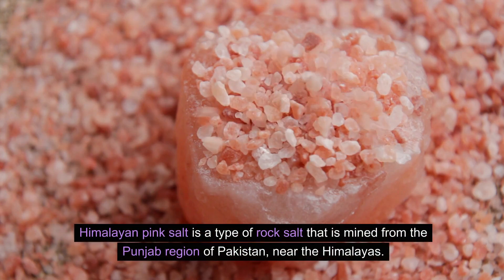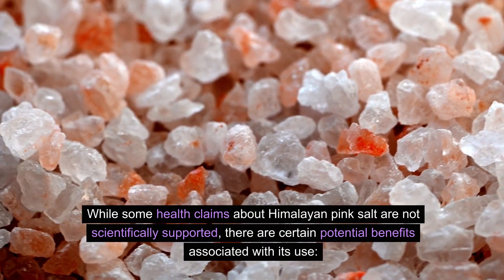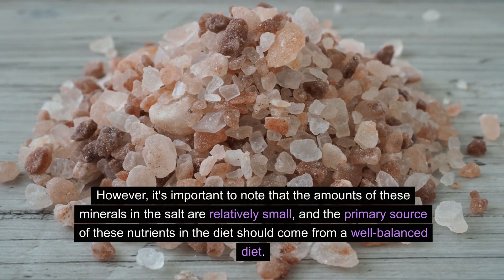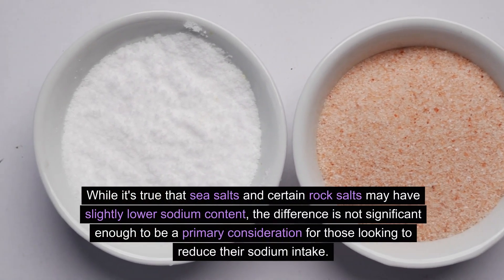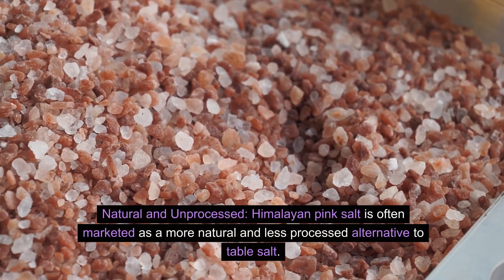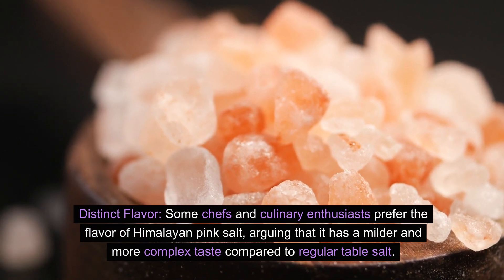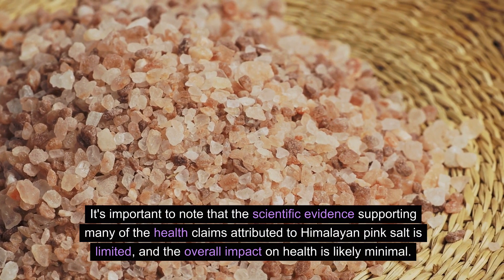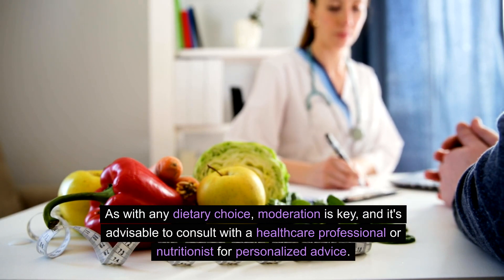Did you know the benefits of Himalayan pink salt??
Rich in Minerals: Himalayan pink salt contains trace minerals that are not present in refined table salt. Proponents argue that these minerals, including iron, potassium, and magnesium, provide additional health benefits. However, it's important to note that the amounts of these minerals in the salt are relatively small, and the primary source of these nutrients in the diet should come from a well-balanced diet.

Lower Sodium Content: Some people claim that Himalayan pink salt has a lower sodium content compared to table salt. While it's true that sea salts and certain rock salts may have slightly lower sodium content, the difference is not significant enough to be a primary consideration for those looking to reduce their sodium intake. The key to reducing sodium intake is generally to use salt sparingly and consume a diet rich in whole, unprocessed foods.

Natural and Unprocessed: Himalayan pink salt is often marketed as a more natural and less processed alternative to table salt. It is typically mined, hand-extracted, and minimally processed, which some people find appealing.

Distinct Flavor: Some chefs and culinary enthusiasts prefer the flavor of Himalayan pink salt, arguing that it has a milder and more complex taste compared to regular table salt.

Aesthetic Appeal: The pink hue of the salt can add visual appeal to dishes, making it popular for presentation in culinary settings.